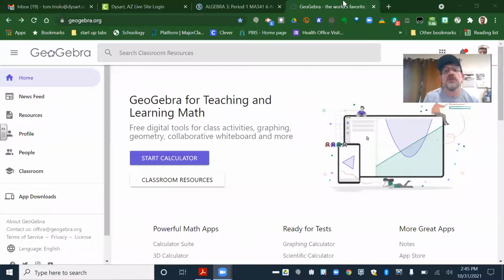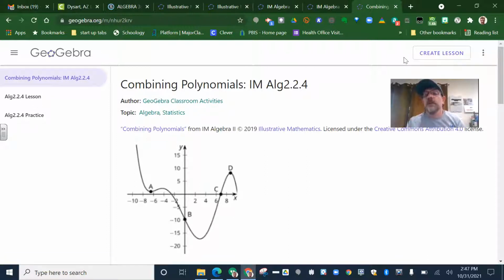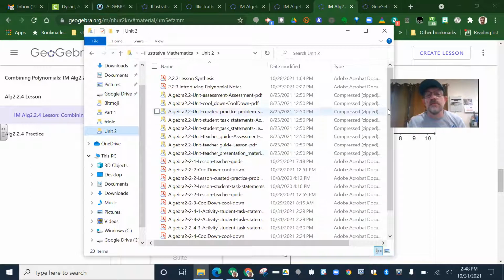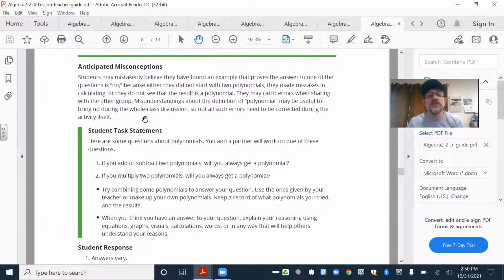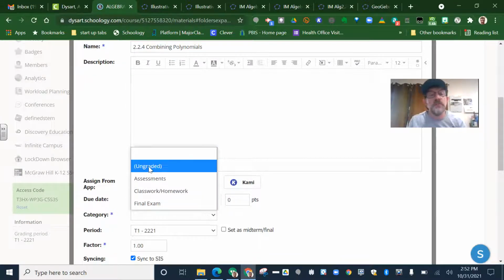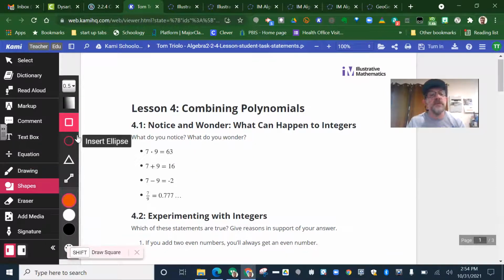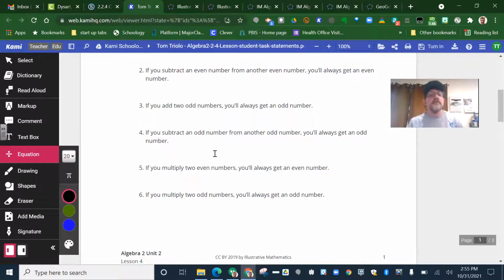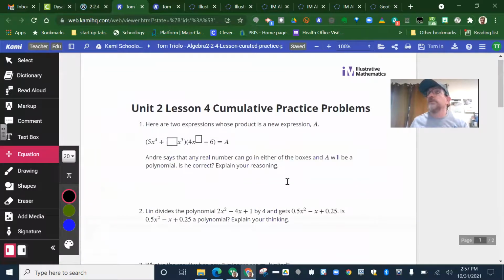Debrief of Week 1 pilot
I talk about how the week went and how to add lessons as both web pages and pdf into Schoology.